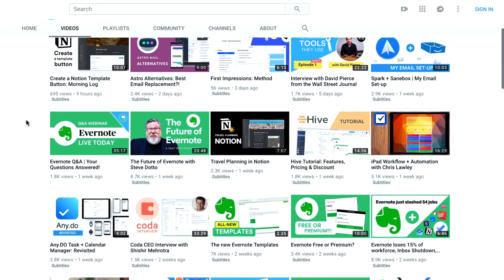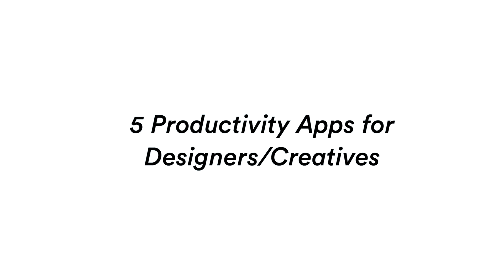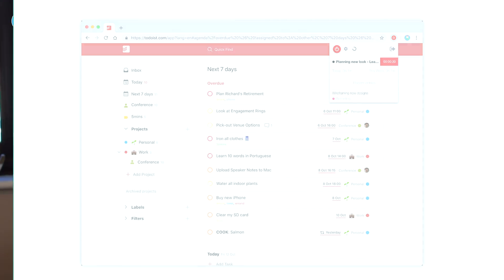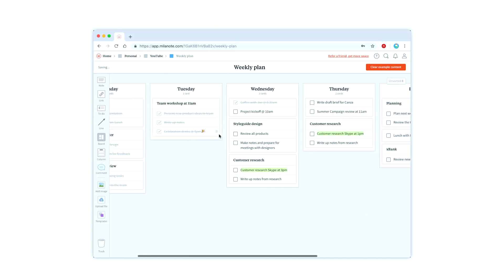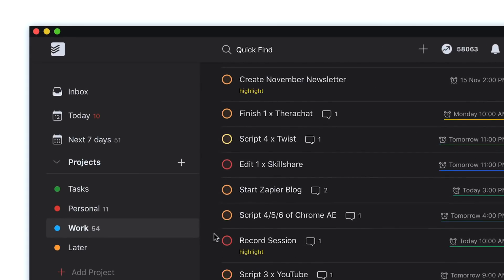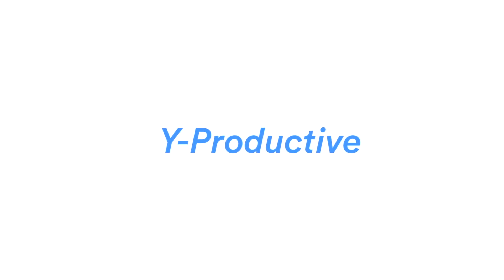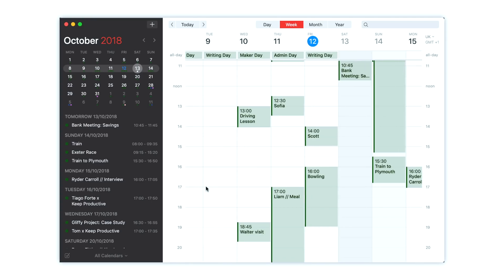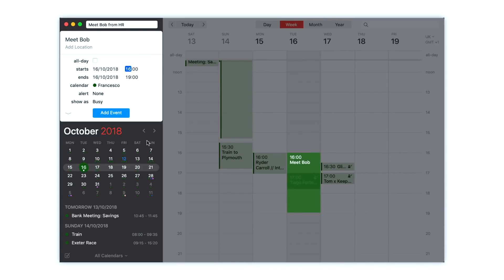Top 5 Productivity Apps for Designers w/ Francesco of Keep Productive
Today I have a guest on the channel. Francesco run a channel called Keep Productive and is an expert at productivity. In this video he is gonna drop some knowledge on us about tools that designers can use to be more productive.

1. Toggl (time tracking solution) (Timely - alternative)
2. Milanote (visual mood boards) (Notion - alternative)
3. Todoist (task management tool) (Things 3, TickTick)
4. Y-Productive (for distraction-blocks) (Freedom (alt))
5. Fantastical 2 (for calendar blocking) (calendars 5 (alt))